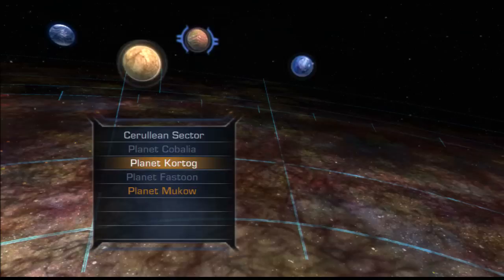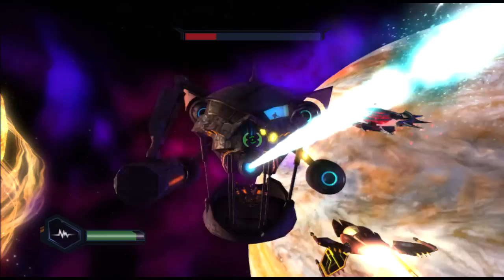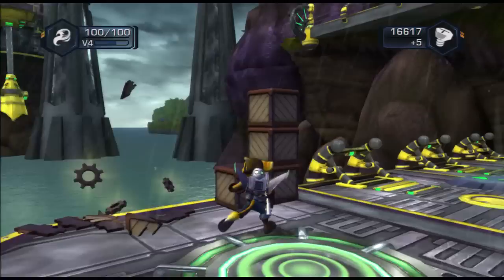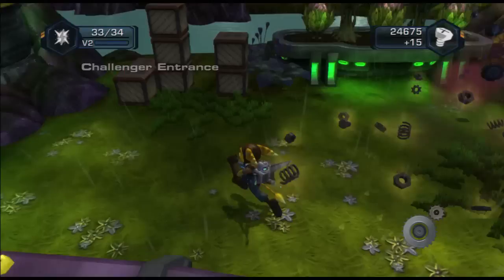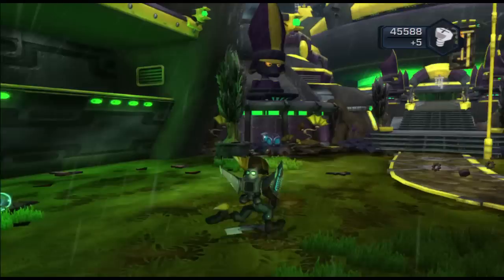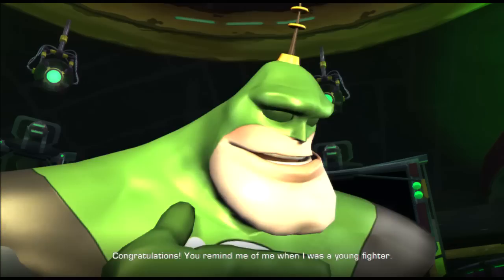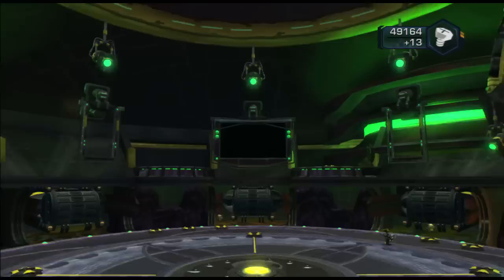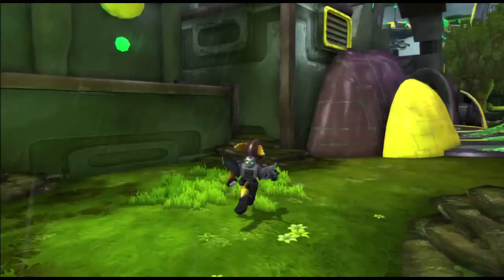Let's Play Ratchet & Clank Future: Tools of Destruction - Episode 3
This time, we run through planet Mukow and the Imperial Fight Festival. Mustachio for greatest gladiator of all time!